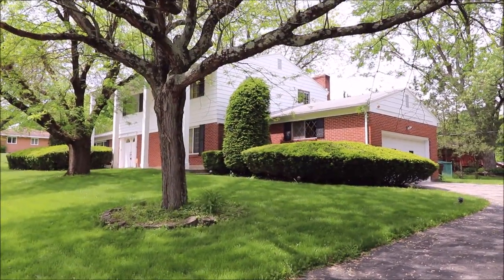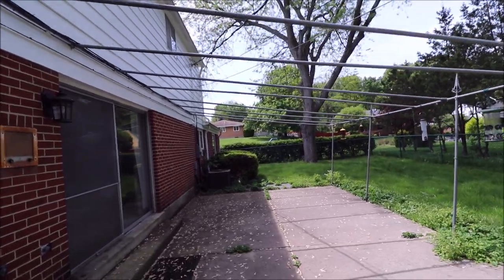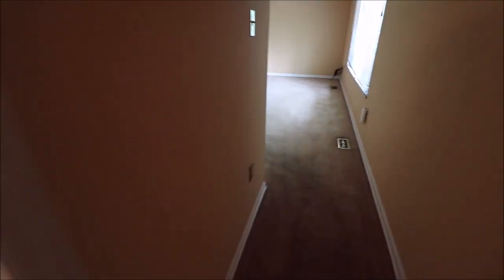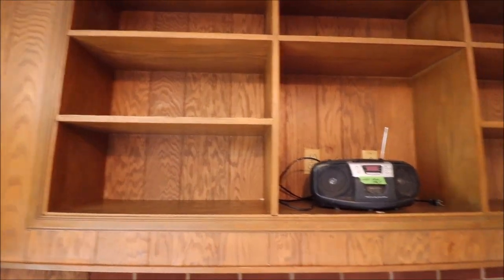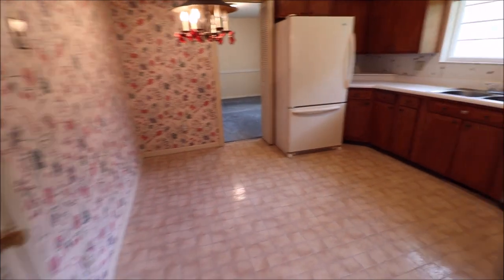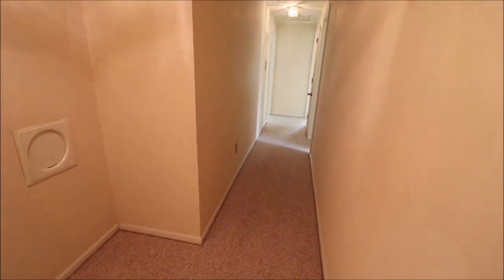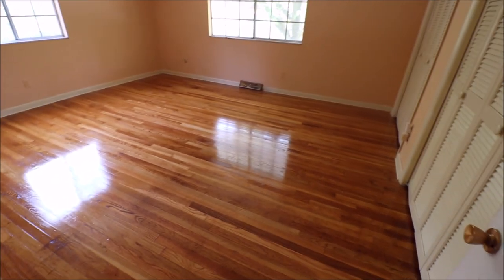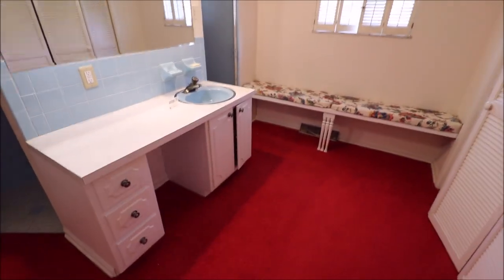SOLD! 83 W Floyd Avenue Dayton OH 45415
4 Bedroom, 3 1/2 Baths, 2 Car Attached Garage - $143,900
Are you in desperate need of more space? Do you need some elbow room because everyone is on top of each other? Do you like to entertain? Do you need a 1st floor master bedroom? Well then look no further than this 2,700+ sqft home that doesn’t include the finished basement. You will be impressed from the moment you pull up & notice the elegant curb appeal. It screams class & character! On the 1st floor we have a formal dining room, living room, kitchen w/breakfast area (all appliances stay), a family room complete w/a wet bar & wood burning fireplace, a 1/2 bath, & a master suite with full bath. All of the windows on the 1st floor have been updated. Updates also include a BRAND NEW roof, gutters, & screens.  On the 2nd floor we have a guest bathroom, & 3 massive bedrooms, one of which is the 2nd floor master suite. That’s right, 2 masters! The basement was just finished & also has a large utility room & workshop. Washer/dryer stay & the owner is providing a 1-year home warranty. Sold as-is.

Welcome to Dayton City Elementary Schools
Welcome to Dayton City Middle Schools
Welcome to Dayton City High Schools